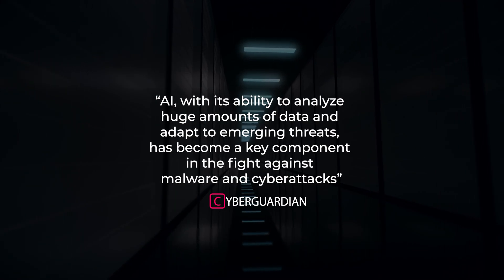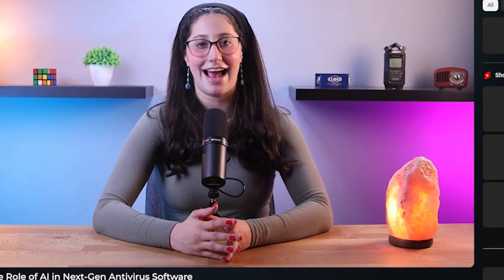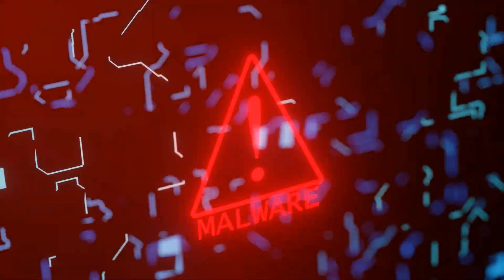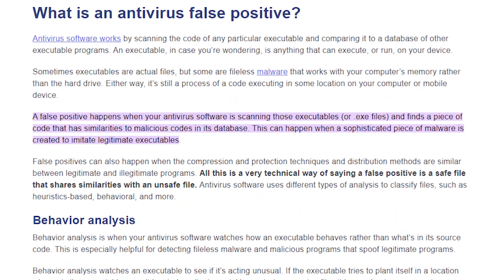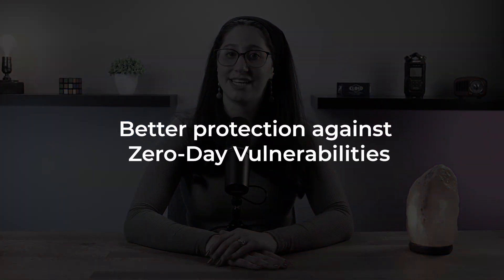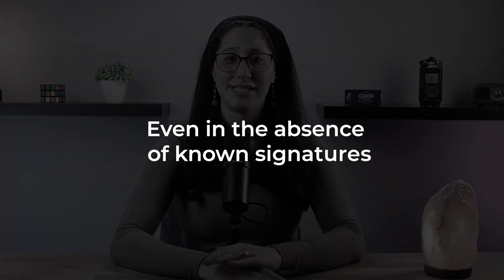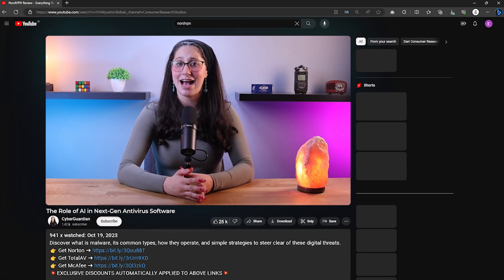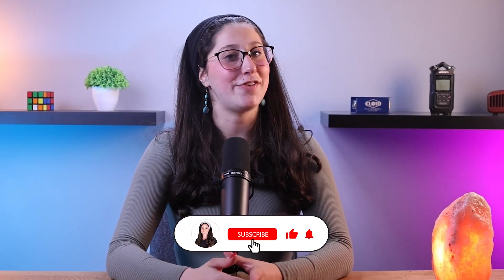The Role of AI In Next-Gen Antivirus Software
Explore AI's impact on antivirus software evolution. Stay protected with the latest innovations!

In this video, we delve into the application of Artificial Intelligence (AI) specifically in the context of antivirus software. With the cybersecurity landscape evolving rapidly, AI has emerged as a pivotal element in enhancing threat detection and response capabilities.

Its integration into next-generation antivirus software marks a significant advancement in combating malware and cyber threats effectively.

Next-generation antivirus software has embraced AI to revolutionize threat detection methodologies. Traditional signature-based detection methods have proven insufficient against polymorphic malware, prompting the adoption of AI-driven approaches.

AI enables real-time analysis of files and network traffic, proactive behavioral analysis, and predictive threat analysis. Moreover, it facilitates adaptive learning and reduces false positives, thereby augmenting the overall efficacy and user experience of antivirus solutions.

The integration of AI into antivirus software has profoundly impacted the cybersecurity landscape. It has bolstered the accuracy and speed of threat detection, offering better protection against zero-day vulnerabilities and minimizing response times. AI-driven automation streamlines threat detection processes and enhances user experience by mitigating false alarms.

Looking ahead, AI's role in antivirus software is poised to evolve further, with advancements in machine learning, cloud-based threat intelligence platforms, autonomous response capabilities, and advanced behavioral biometric authentication.

Hope you enjoyed my The Role of AI In Next-Gen Antivirus Software Video.